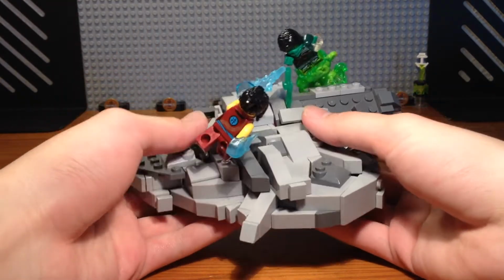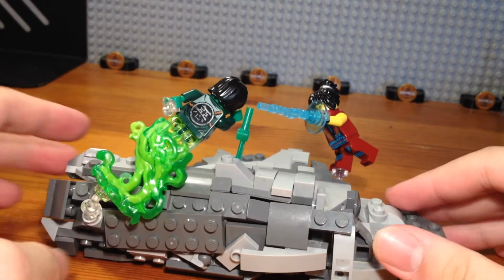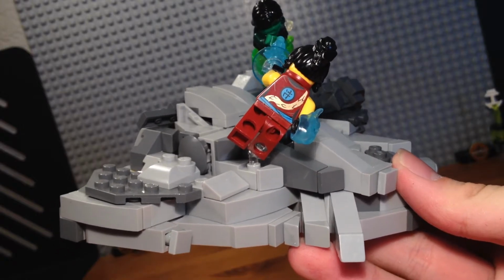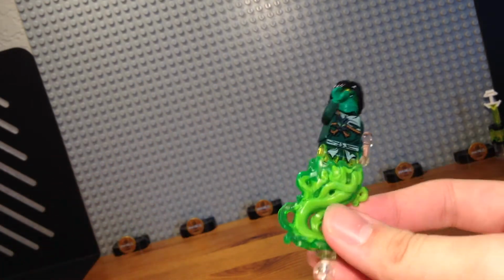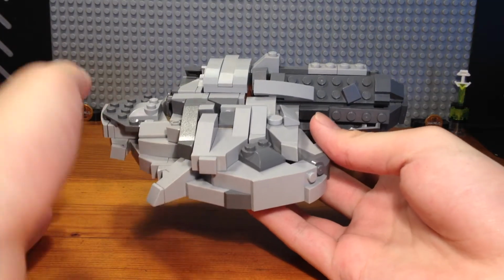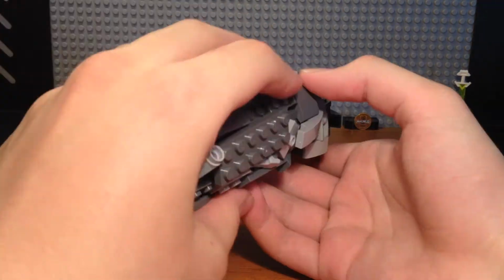Lego Ninjago Nya VS Morro Moc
0:00 Intro
0:15 Speed Build
5:31 Minifigures
5:50 Cinematic Shots
6:17 Explanation
8:43 Outro Music used by Karl Casey/White Bat Audio